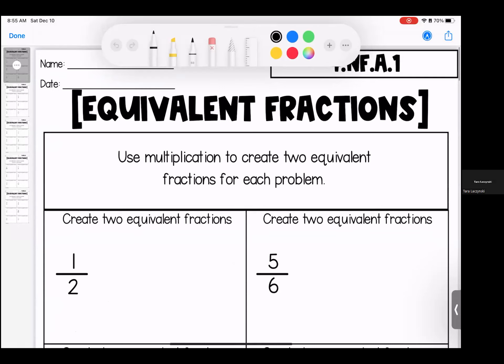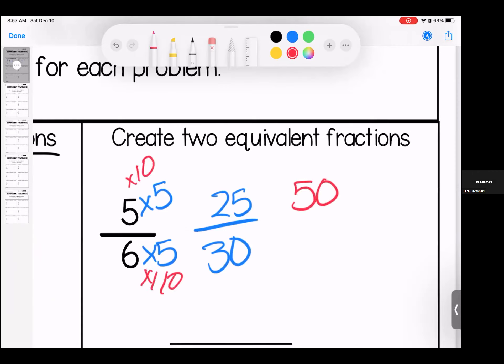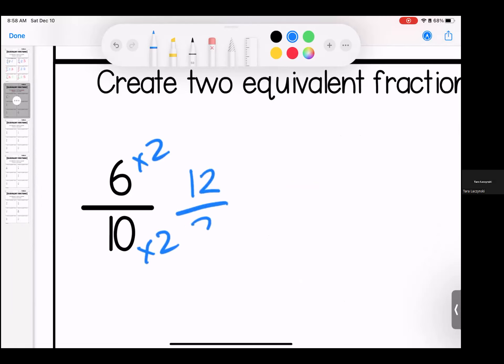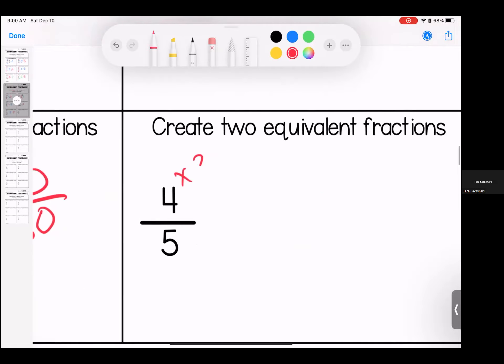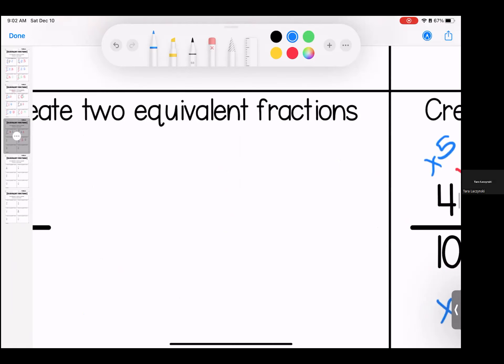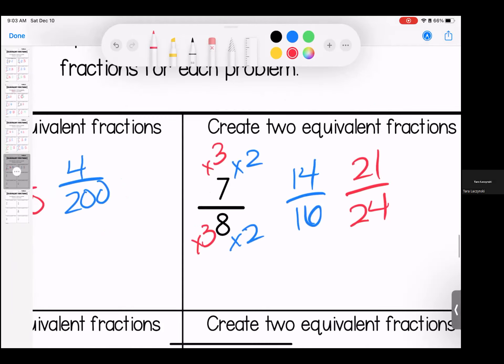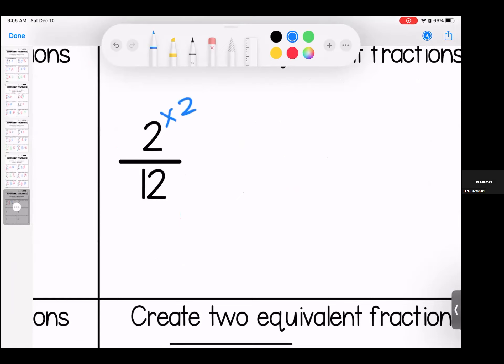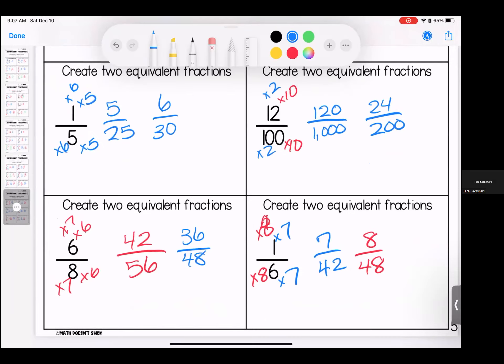Week 14: 4th Grade Equivalent Fractions Homework Review: Mastering Fractions Equality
Welcome to our 4th Grade Equivalent Fractions Homework Review! Whether you're a fourth-grade student dedicated to understanding fractions or a parent providing valuable support, this video is your key to mastering the concept of equivalent fractions.

🧮 In this comprehensive review, we'll dive into various homework problems meticulously tailored for 4th graders. We'll explore how to determine if fractions are equivalent and how to express fractions in their simplest form.

💡 Our step-by-step explanations and practical examples are designed to help you or your child review and conquer 4th-grade assignments involving equivalent fractions with confidence.

✨ By the end of this video, you'll possess the knowledge and skills to confidently work with equivalent fractions, a crucial skill for various math problems. Whether you're a student or a parent, don't forget to hit the like button if you found this review helpful, subscribe for more educational content, and share this video with others who could benefit from mastering fractions equality. Let's make math enjoyable and empower everyone to excel! 🧮✨💡

This week's homework looked at equivalent fractions.

2nd assignment review begins at 3:05

3rd assignment review begins at 5:20

4th assignment review begins at 7:30

5th assignment review begins at 9:40